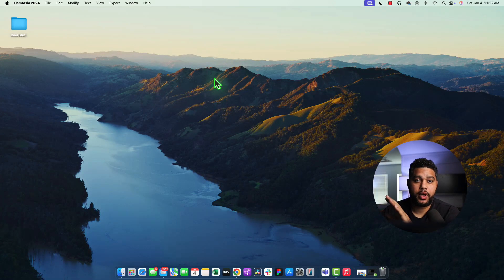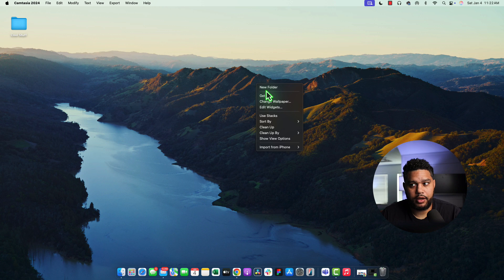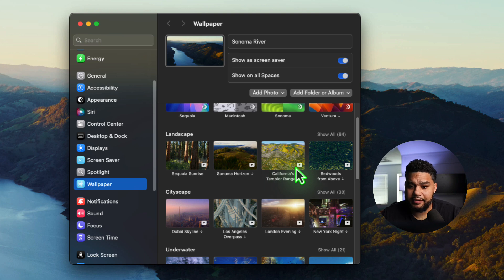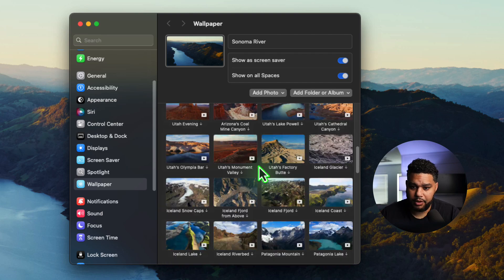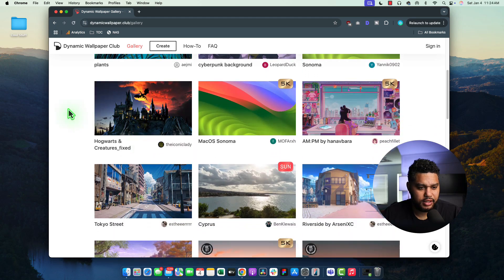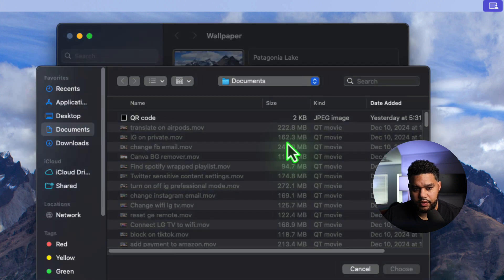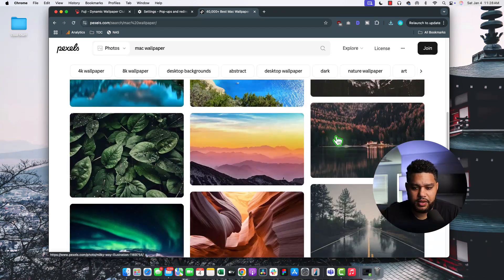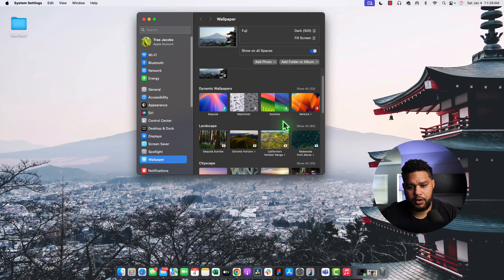How to Change Wallpaper on Mac (Dynamic & Custom Options)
Learn how to change the wallpaper on your Mac with ease! This guide covers selecting dynamic, animated, or static wallpapers, as well as adding custom images from your own collection or free resources like Pexels and Unsplash.

Pexels.com
Unsplash.com
DynamicWallpaper.club

Curated Smart Home + Tech For You
Smart home security essentials (self-monitored)

Tik Tok: ➡︎   / smarthomestarter
IG: ➡︎    / smarthomestarter
FB: ➡︎   / smarthomestartertips